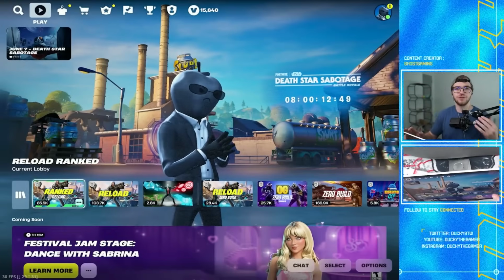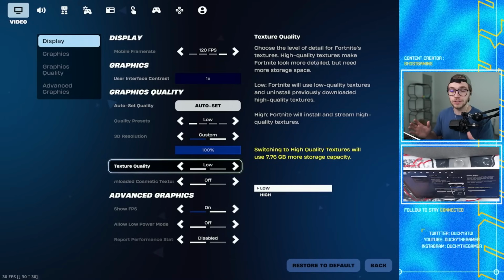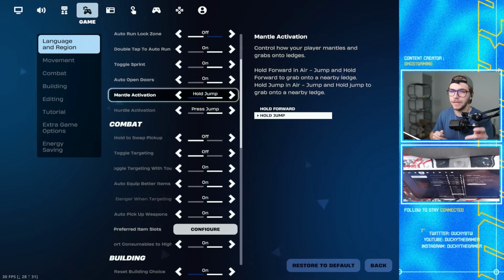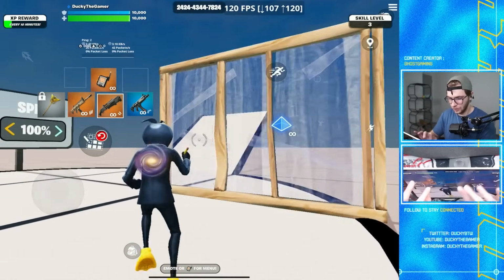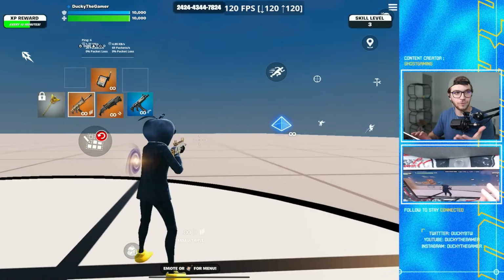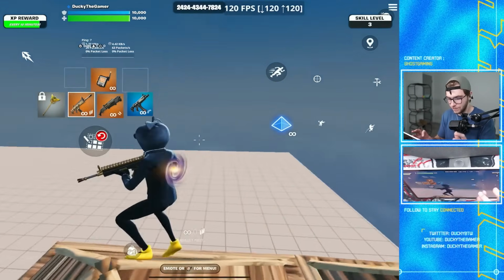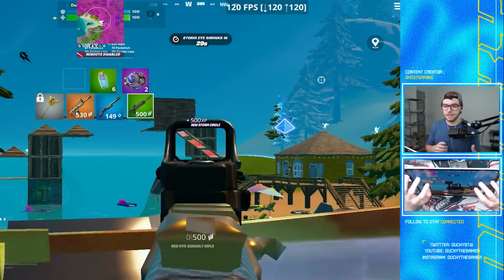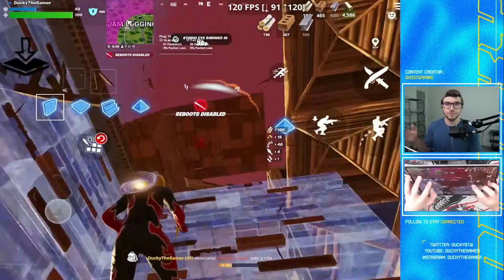BEST Fortnite Mobile Settings for iOS and Android! (FPS, Performance, Graphics, and More!)